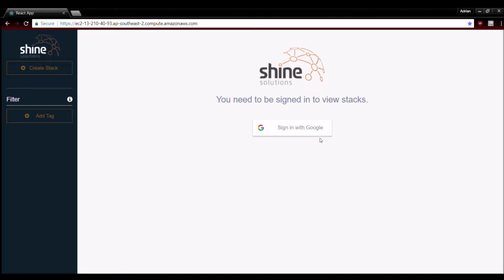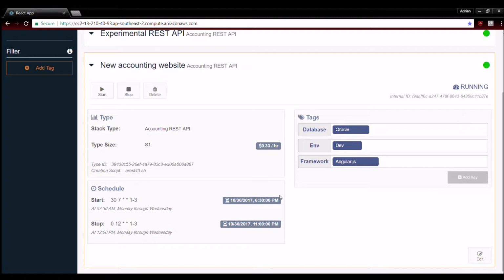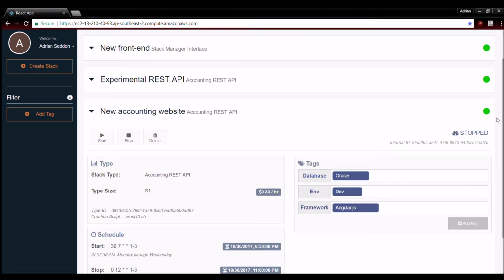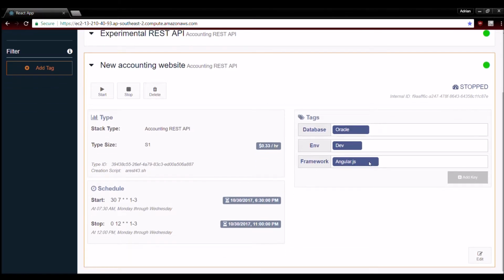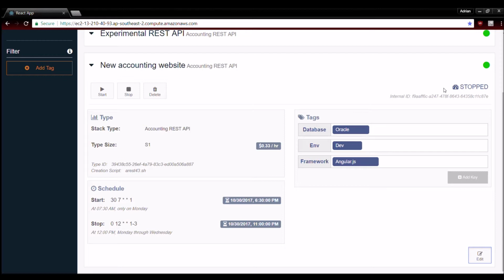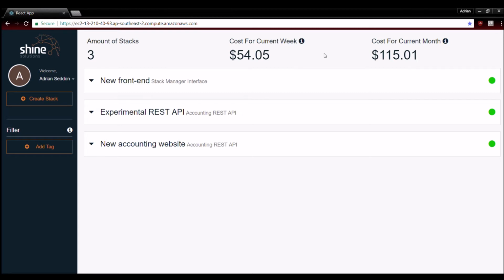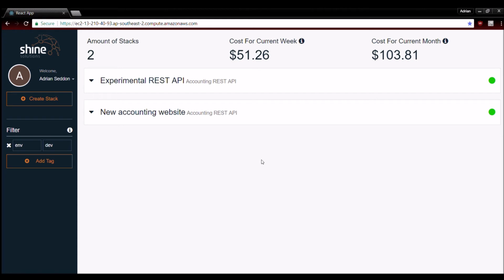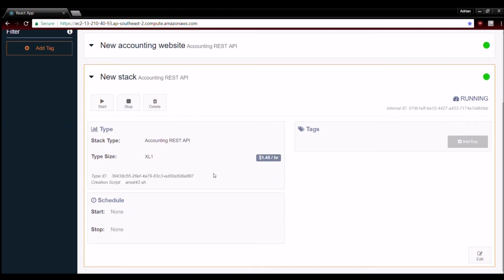Stack Manager Interface: Demo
In this demo, we present SMI, a stack management interface that let you think about your cloud infrastructure as stacks of cloud technologies and enables moderately experienced users to manage the stacks as a whole.